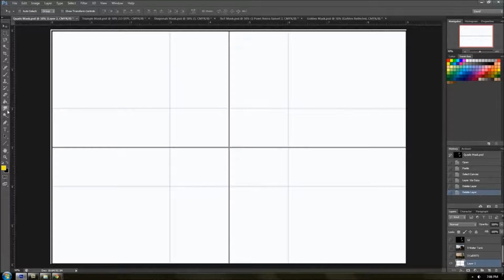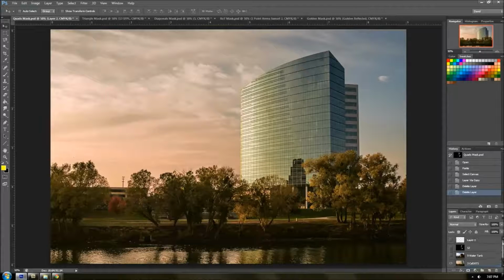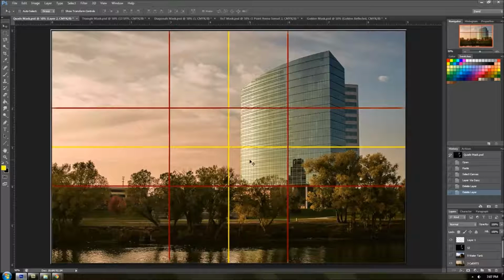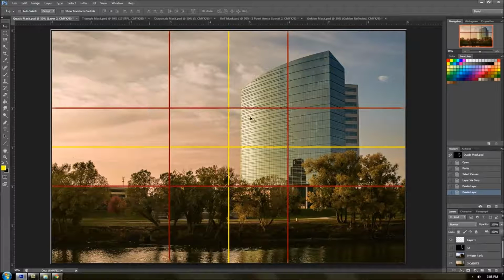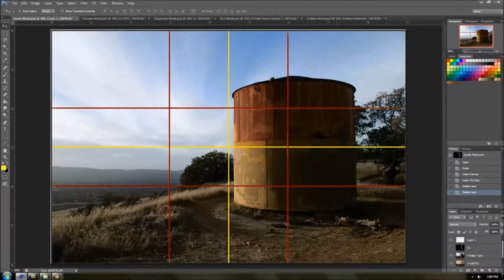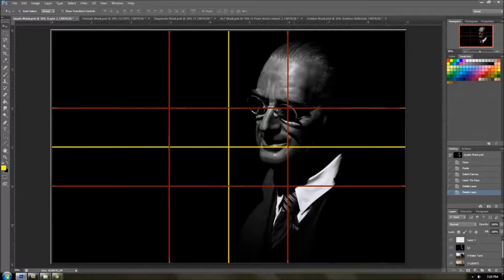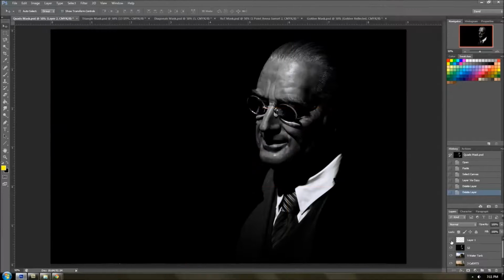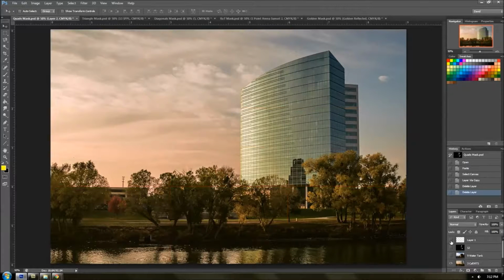Image Composition: Quadrants Balanced by the Rule of Thirds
Quadrant image framing creates unbalanced image frames that can lead to a sense of unease with the viewer. Using Quadrant Framing is a nice alternative to the Rule of Thirds. Using it in conjunction with the Rule of Thirds, which creates a sense fo balance and comfort, creates a nice balance between unease and comfort.